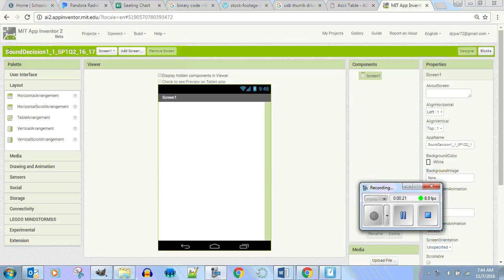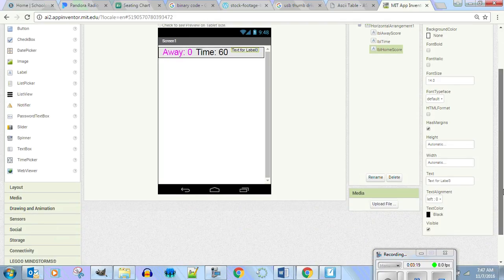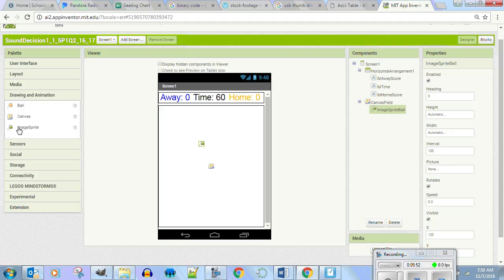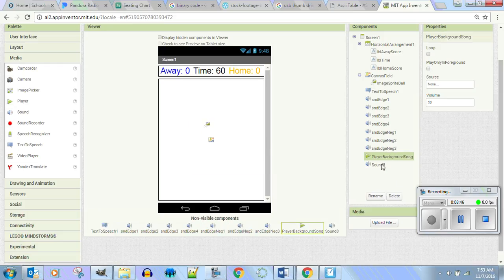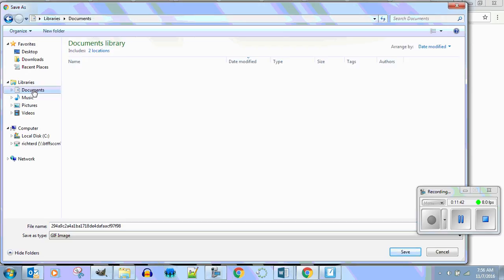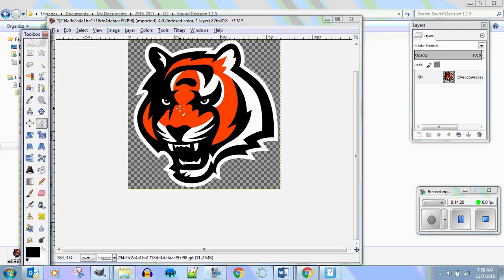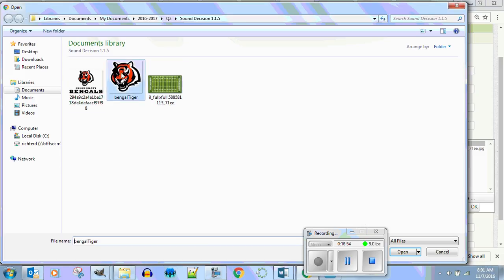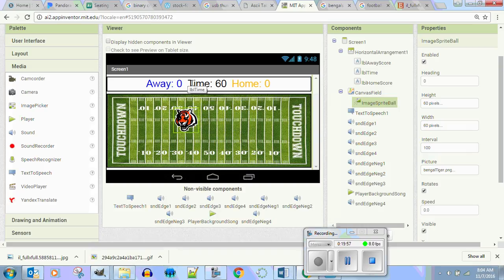Sound Decision 1 1 5 GUI November072016 0806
Sound Decision GUI.